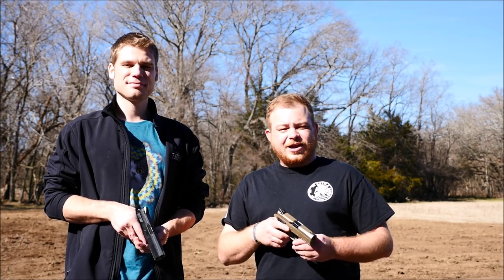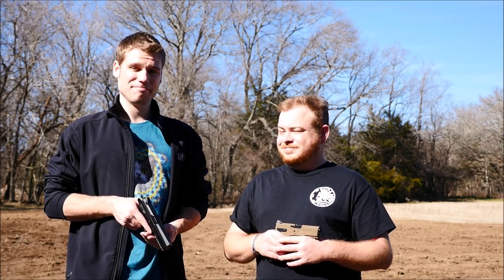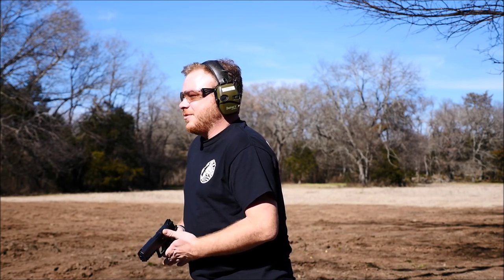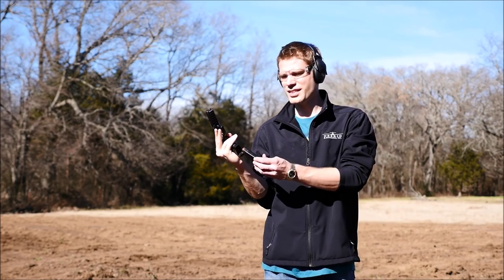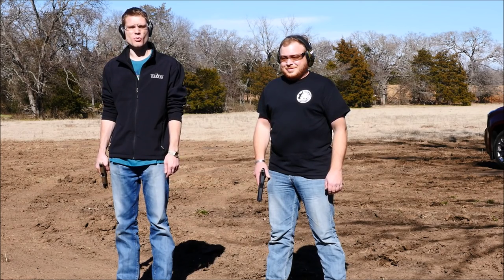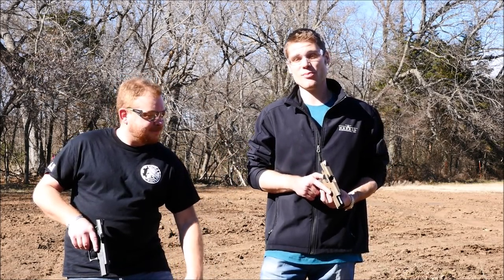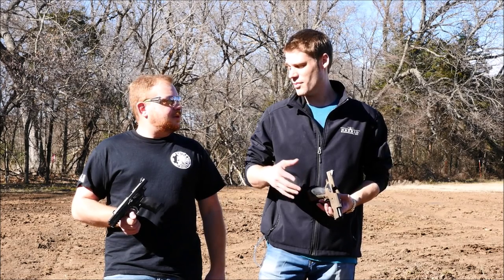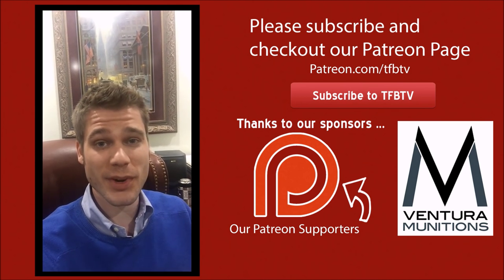Sphinx Standard and Compact Duty Pistol Overview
The Sphinx pistols made and imported by Kriss USA are a series of hot-rodded handguns sharing some key features with the much loved CZ75. Having reviewed the SDP Compact and Subcompact already, in this episode of TFBTV we take a look at the new "Standard" model as well as the Compact Duty.